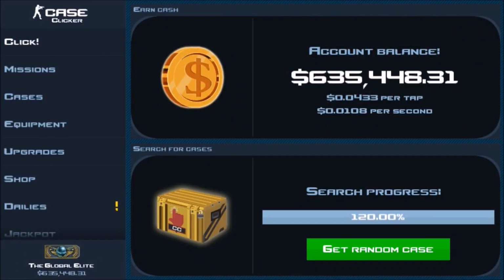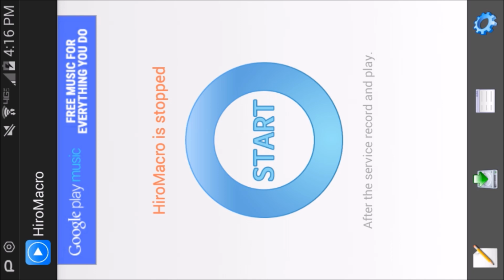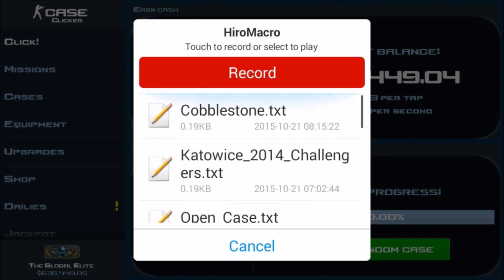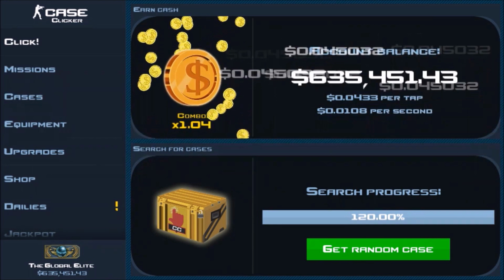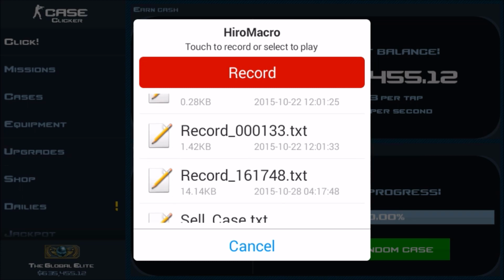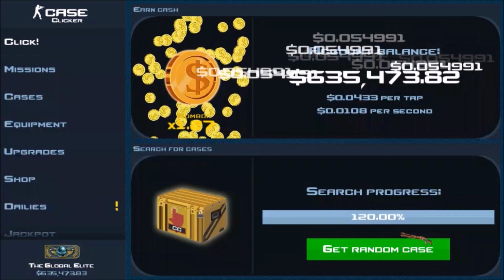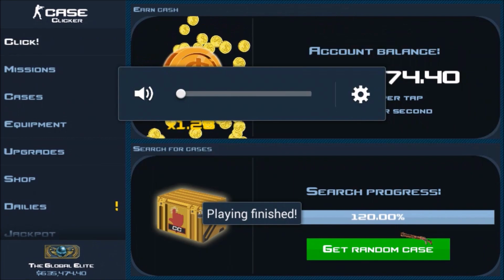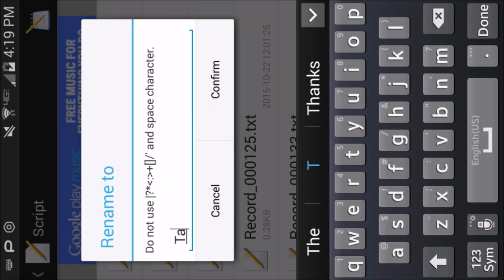CS:GO Case Clicker | How to Make Money Fast!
Case Clicker :D